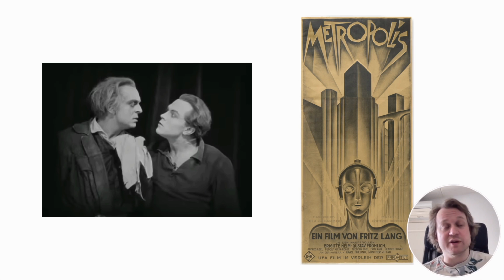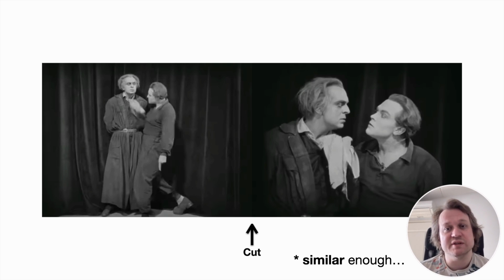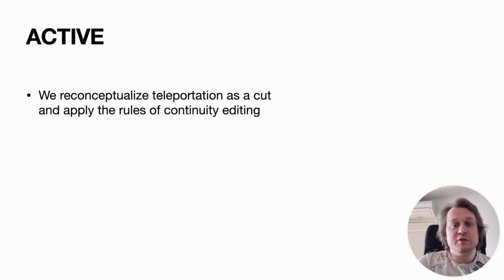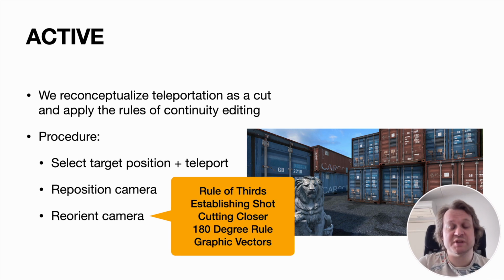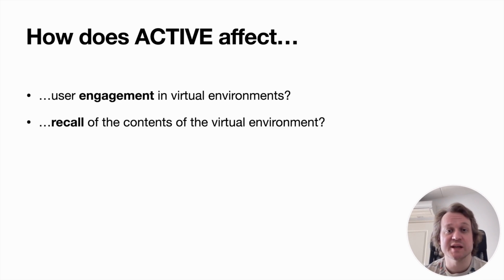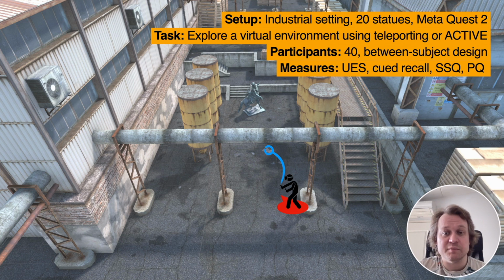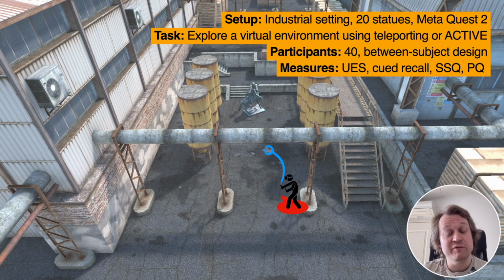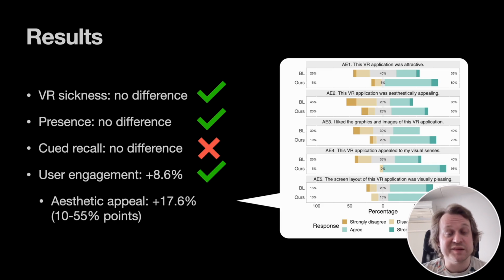Behind the Scenes: Adapting Cinematography and Editing Concepts to Navigation in Virtual Reality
Alan Medlar, Mari Tatsuko Lehtikari, Dorota Glowacka

Session: Highlight on Immersive Interactions

Teleportation is a popular method of navigation in virtual reality (VR) because it does not induce symptoms of VR sickness, such as nausea and disorientation. However, teleportation may reduce spatial awareness, causing users to miss important aspects of their surroundings. We present ACTIVE, a novel approach to teleportation that uses techniques from cinematography to enhance the user experience of navigation in VR. ACTIVE adapts heuristics from continuity editing to dynamically reposition and reorient the camera after teleportation. This approach aims to improve the aesthetic quality of entities and environmental features while respecting users' intended trajectory through the virtual environment. In a user study, we found that even though ACTIVE did not improve users' recall of which entities were present in the environment, it increased engagement by significantly improving aesthetic appeal. Lastly, despite removing some agency from users, ACTIVE had no impact on presence or VR sickness compared to teleportation.